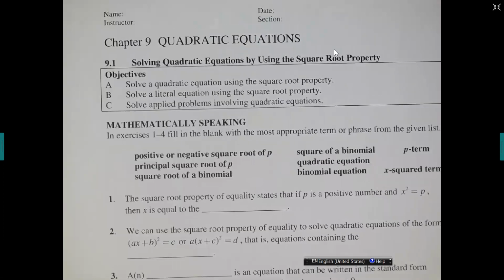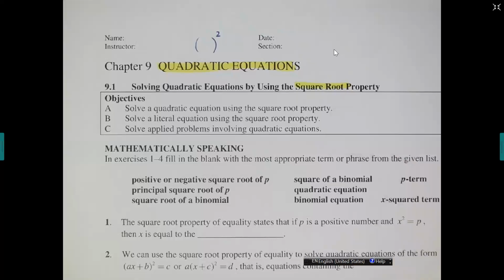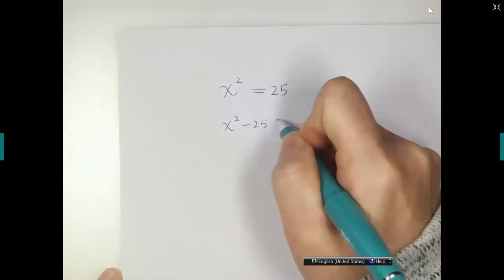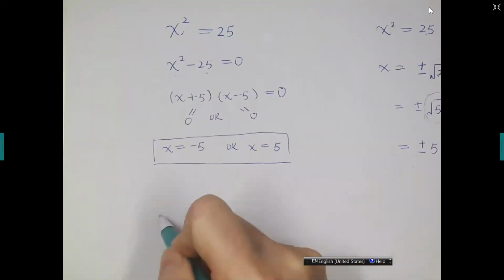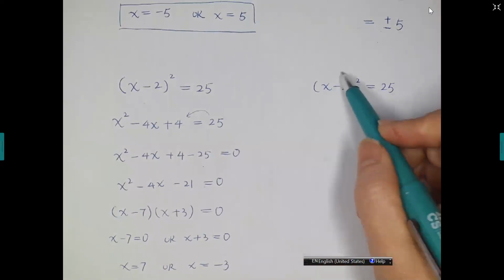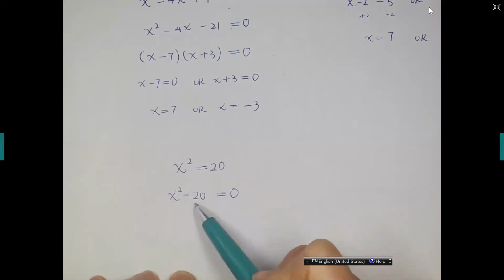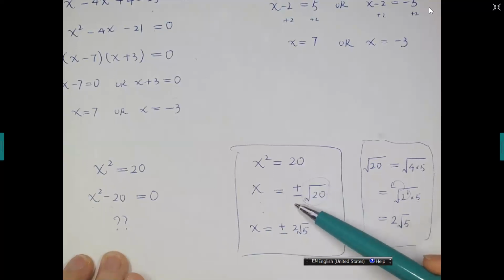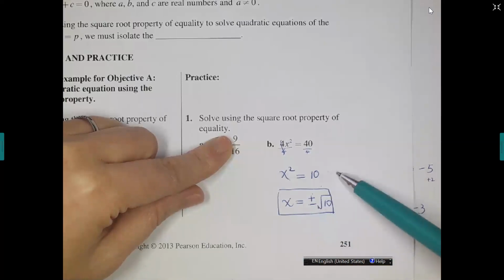Algebra 2 Section 9.1: Solve Quadratic Equations Using Square Root Principle